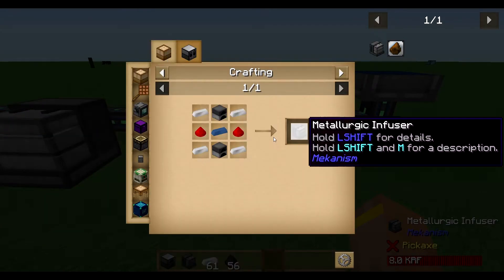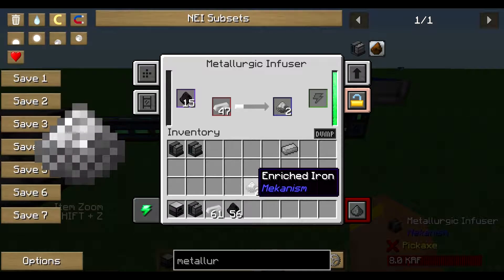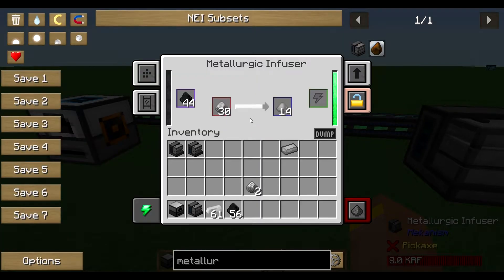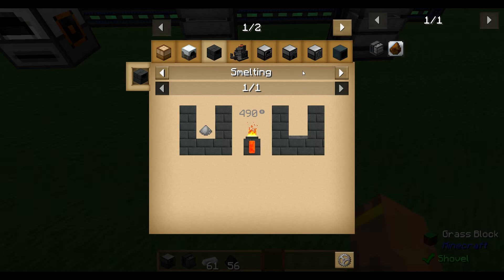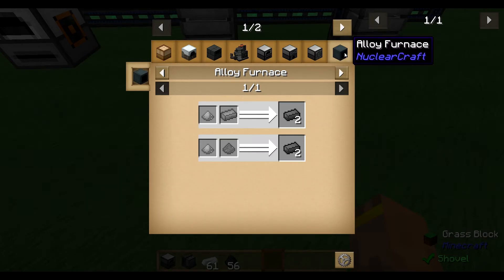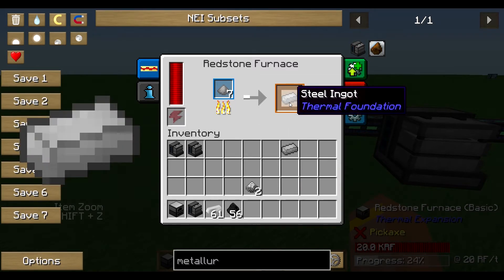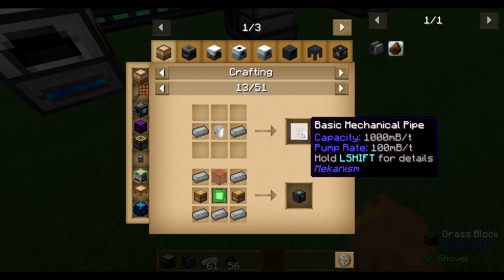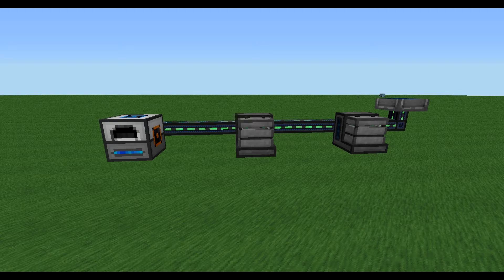TUTORIAL: PRODUCE STEEL - MEKANISM & Thermal Expansion Minecraft ENG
Habt ne gute Zeit und passt auf Euch auf!

Falls Ihr mich ein wenig unterstützen möchtet, findet Ihr unten weiterführende Links - Danke!

LINKS

MUSIK

Weitere Artists: Sasha Tonik, CDK, Lazztunes & Snowflake.

Mein Equipment

》》》 Kamera (Nachfolger d. Sony Nex 5N)
》》》 Grafikkarte (GTX 770)

UNTERSTÜTZUNG für Santitan

Alle Amazon / Teufel & mmoga Links referenzieren auf das Partner Programm von dem jeweiligen Anbieter - ist für Euch komplett kostenlos, ändert nichts an dem Bestellablauf und ihr bleibt gegenüber mir anonym! Ein Teil der Provision eures Einkaufs wird von dem Partner an mich als Vermittlungsprovision ausgeschüttet. Die Produkte / Spiele werden dadurch nicht teurer für euch! Hier noch die offizielle Beschreibung von Amazon, die ab dem 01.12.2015 überall eingefügt werden muss: